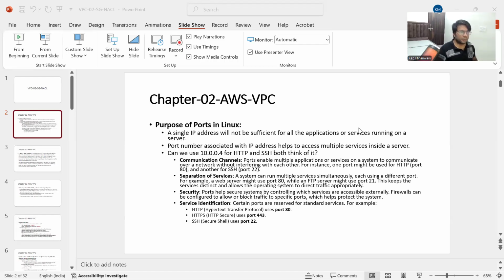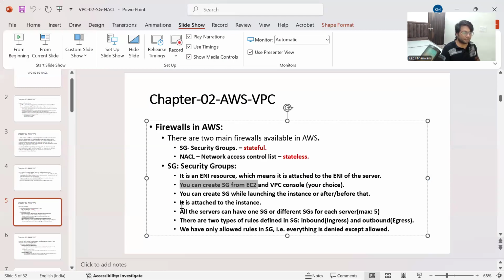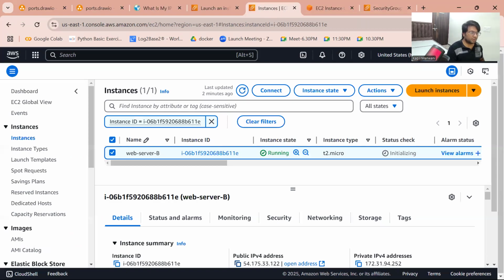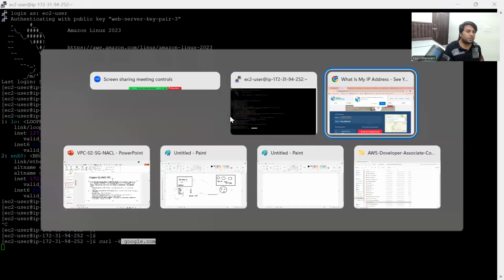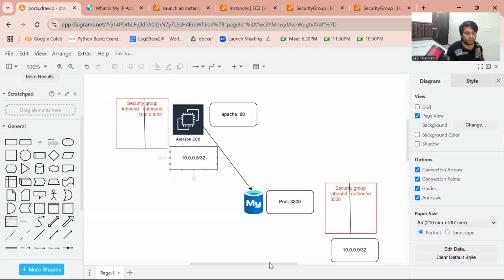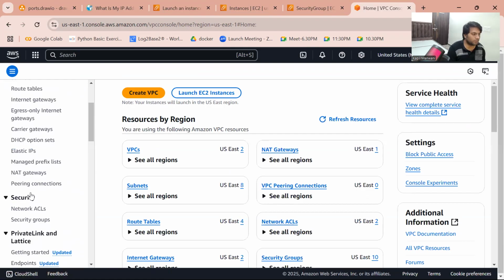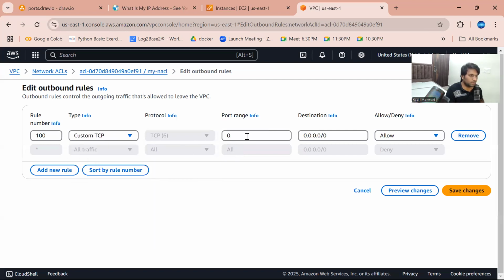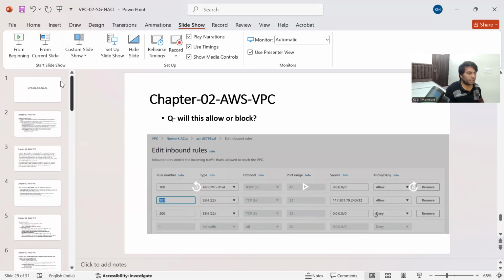Session - 5 | AWS Cloud - Solution Architect Associate Training (English Session)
This video is the fifth session of the official AWS Cloud Computing (Solutions Architect Associate) training program conducted by KR Network Cloud. It is part of the practical lecture series delivered as an integral component of the training sessions held at our institute. The AWS Cloud Training program is meticulously designed to equip both beginners and experienced professionals with comprehensive knowledge and practical expertise in Amazon Web Services, including core cloud concepts, system administration, and hands-on implementation

♦️ We offer high-quality training sessions in both English and Hindi, ensuring accessibility and ease of understanding for learners from diverse backgrounds.
♦️ Participate in live online sessions, enabling real-time interaction with expert trainers.
♦️ All sessions are recorded and accessible on our e-learning portal, allowing students to revisit lectures at their convenience and never miss any important content.
♦️ Our program is led by professional instructors who provide personalized guidance to both beginners and advanced-level professionals

Training Name - AWS Solution Architect (Associate)
Training Code - AWS SAA-C03
Days - Weekends (Sat-Sun)
Joining Date:- 08th Feb 2025
Timing:- 11:00 AM-01:30 PM
Mode: Online (Live Sessions)

FEELING CONFUSED IN CAREER?

What is AWS Cloud Solutions Architect Associate?
How to prepare for AWS Solutions Architect Associate certification?
What are the best practices for AWS Cloud computing?
How to start with AWS Cloud for beginners?
What is the job role of an AWS Solutions Architect?
How much does AWS Solutions Architect certification cost?
Is AWS Solutions Architect certification worth it?
What are the key skills for an AWS Solutions Architect?
How to deploy applications on AWS Cloud?
What is included in AWS Solutions Architect practical training?
AWS Solutions Architect Associate step-by-step guide
Practical AWS Solutions Architect training for beginners
Best AWS Cloud computing practices for 2025
How to pass AWS Solutions Architect Associate exam in the first attempt
AWS Cloud Solutions Architect hands-on practical session
Beginner-friendly guide to AWS Solutions Architect Associate certification
What is the difference between AWS Solutions Architect and AWS DevOps Engineer?
Cloud computing course with AWS certification included
AWS real-world projects for Solutions Architect training
Overview of AWS Solutions Architect Associate certification syllabus
AWS Cloud
AWS Solutions Architect
AWS training online
Solutions Architect jobs
AWS cloud platform

ABOUT KR NETWORK CLOUD
KR Network Cloud positions itself as India's leading IT training institute. It focuses on strategic training for certification skills required in current technologies and offers a broad curriculum for practical, business application-oriented courses.